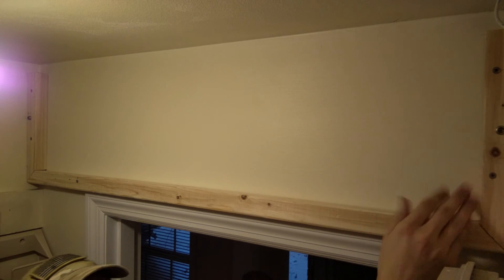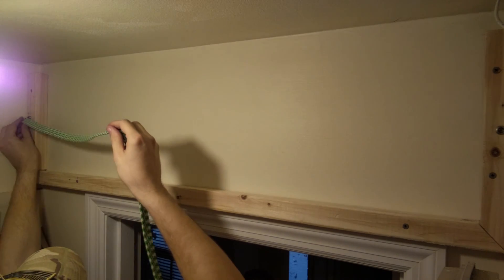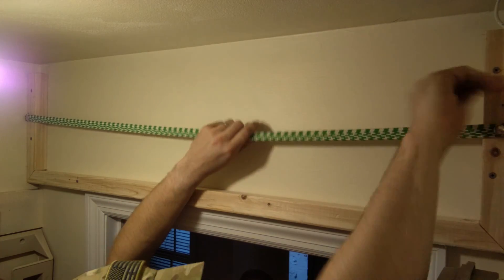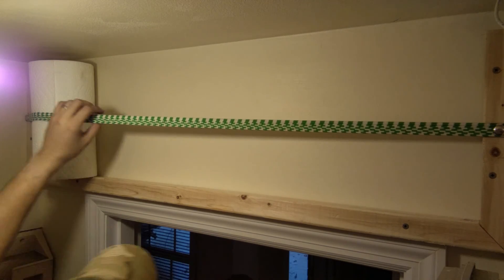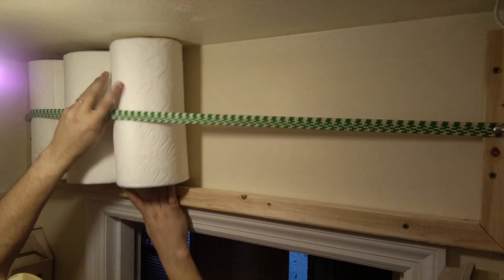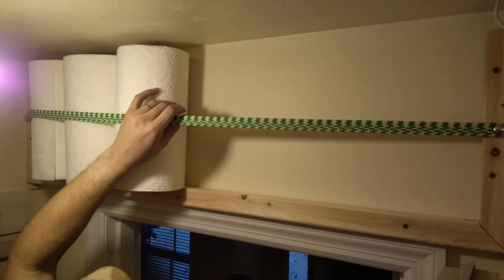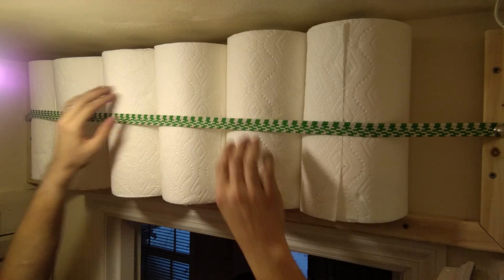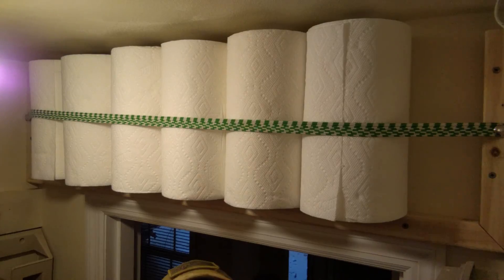Bungee cord paper towel holder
Pantry storage for paper towels